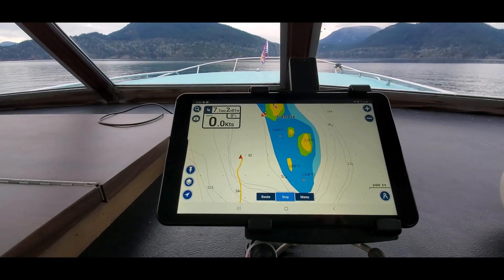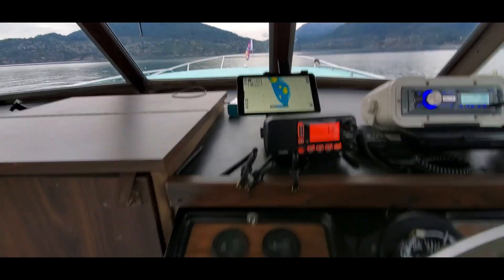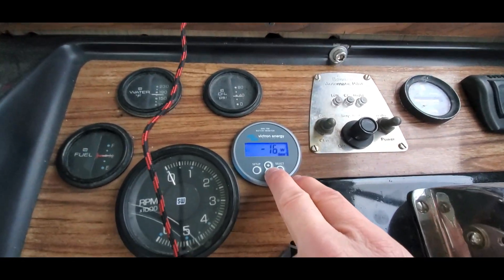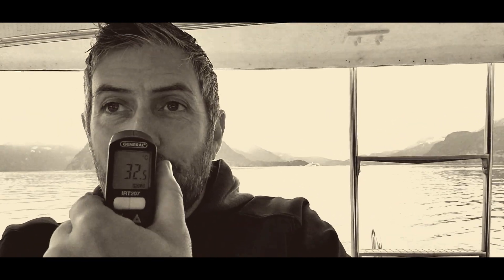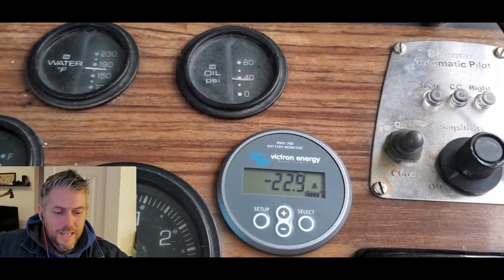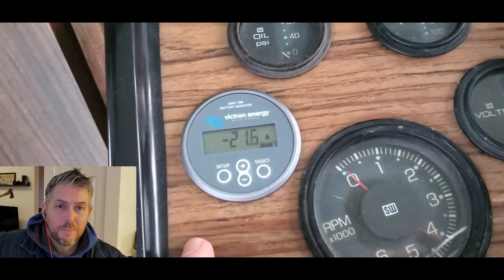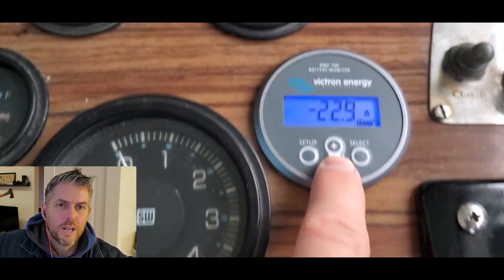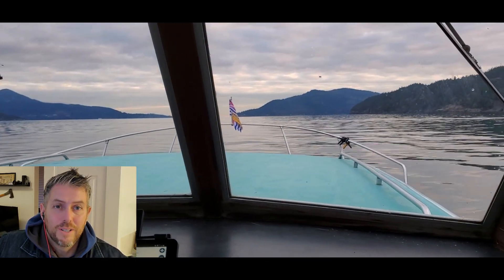Electric Boat - RANGE TEST @72volts And Why Batteries Alone Won't Cut it For Longer Trips.